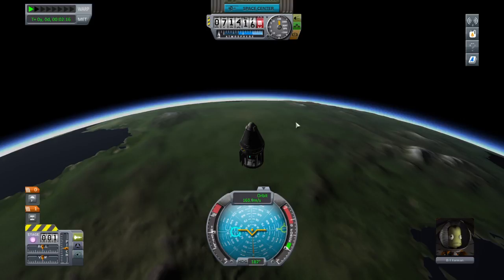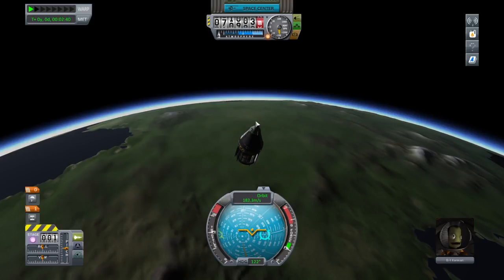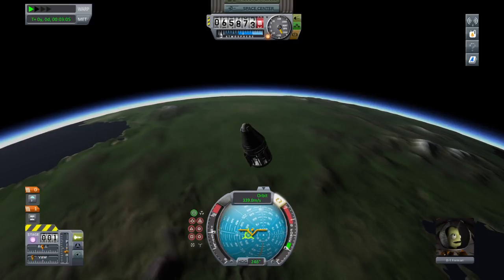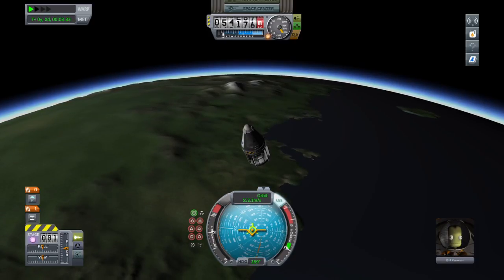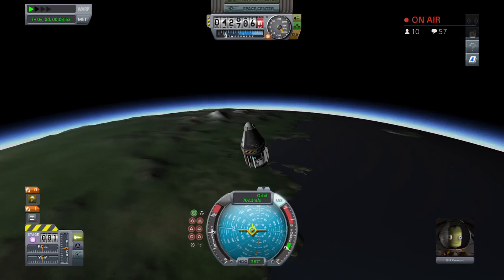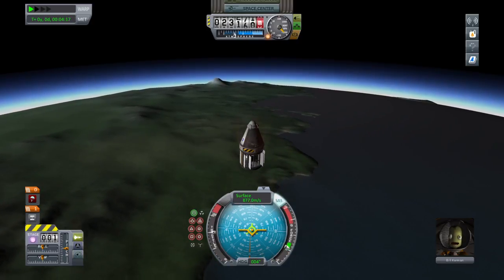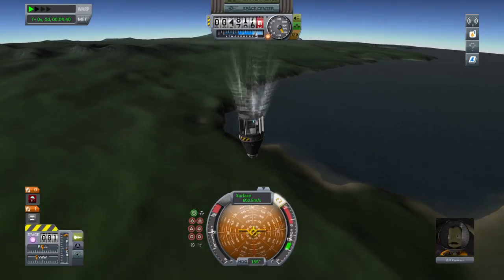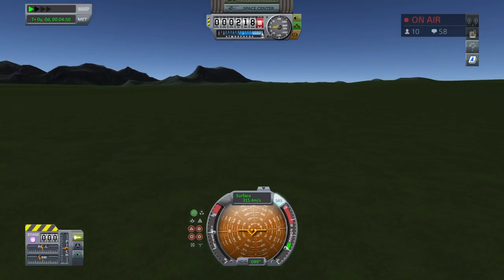New Altitude Record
Though there was no time to celebrate because of a hard landing.